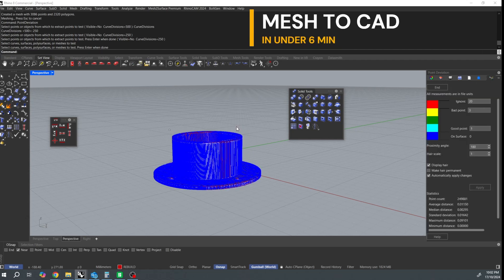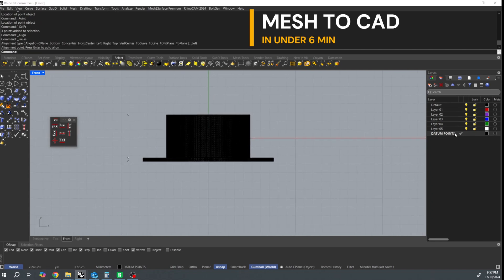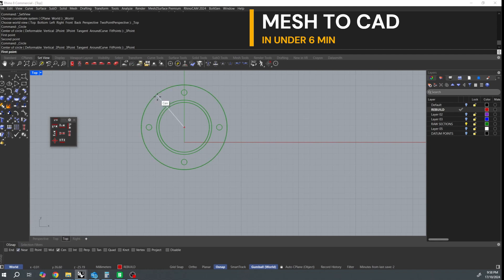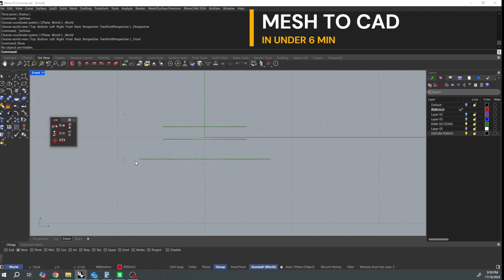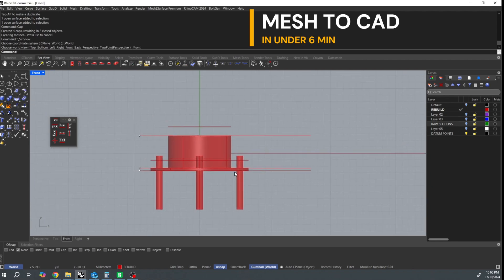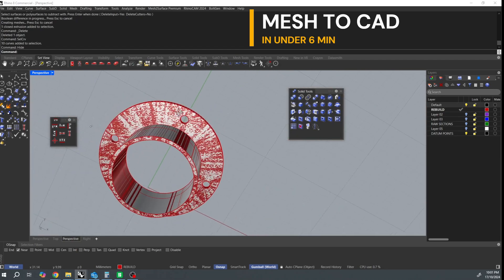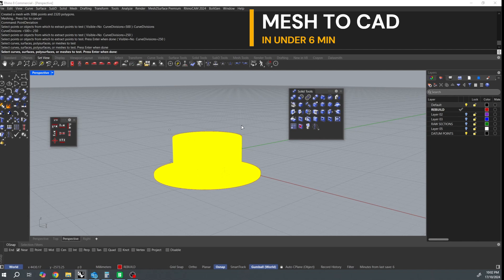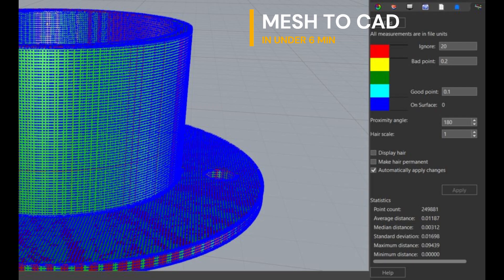Reverse Engineering in Rhino: From Simple Mesh to CAD Model | A Step-by-Step Guide - No Plugins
Description:
In this video, I walk through the process of reverse engineering a simple mesh into a CAD model using Rhino. Whether you're a designer, engineer, or 3D enthusiast, you'll see how to turn scan data into accurate, editable surfaces. Perfect for professionals looking to expand their Rhino skills or those exploring the benefits of digital fabrication.